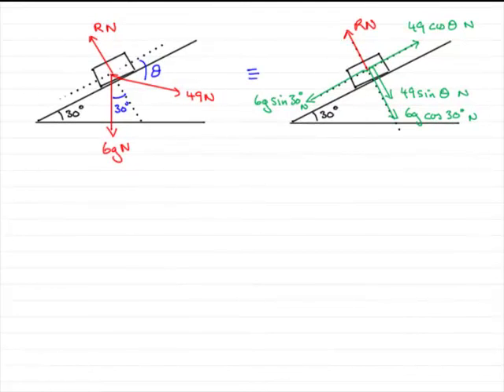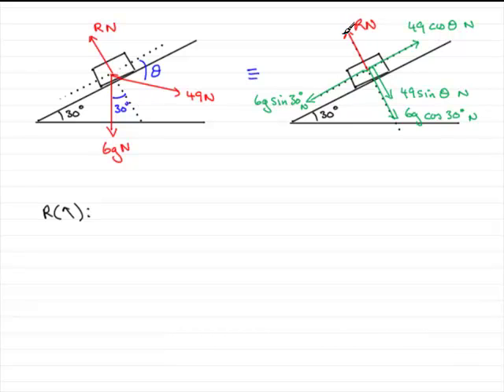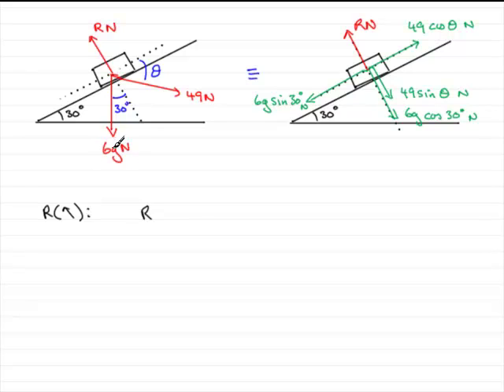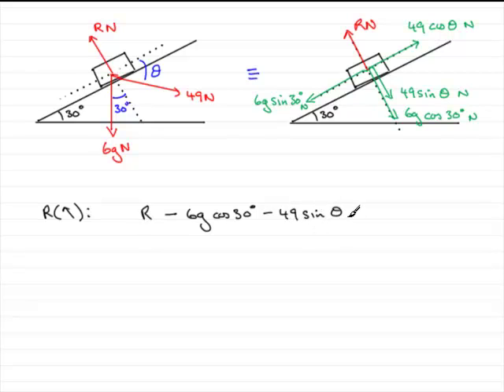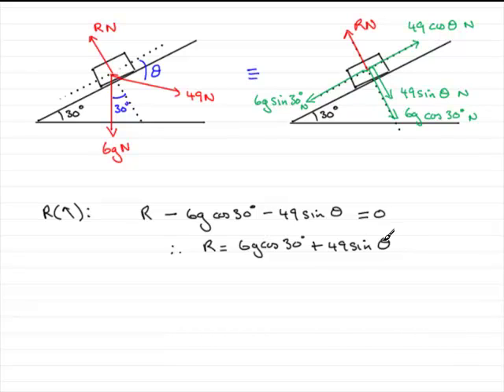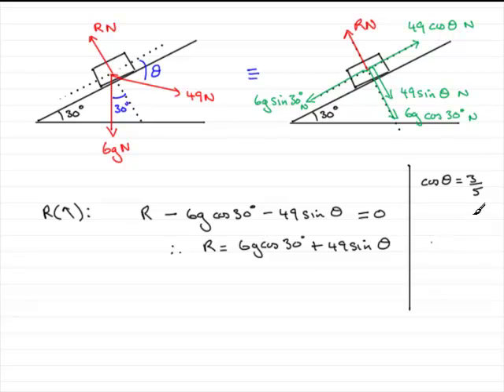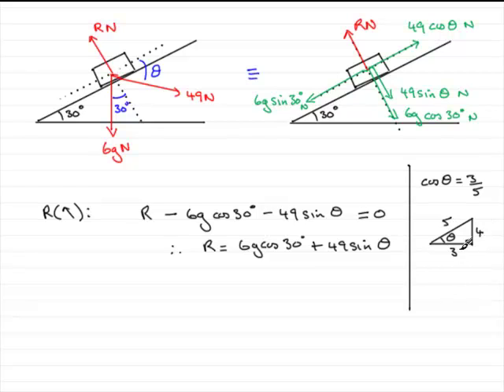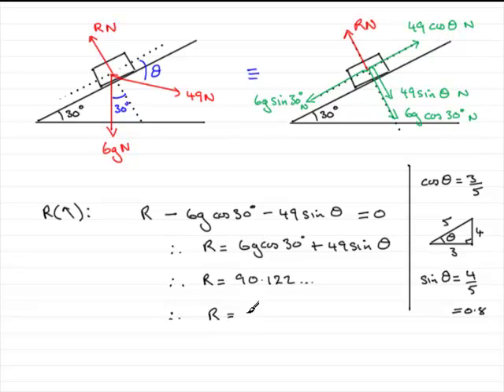A-Level Edexcel M1 January 2008 Q4(b) : ExamSolutions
Worked solution to this question on particle in equilibrium. To see the question go to ExamSolutions